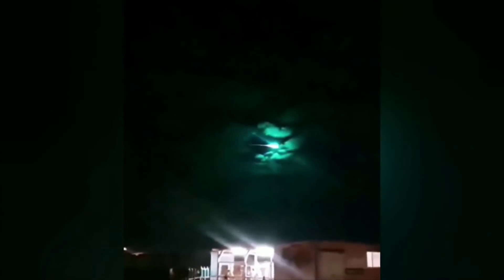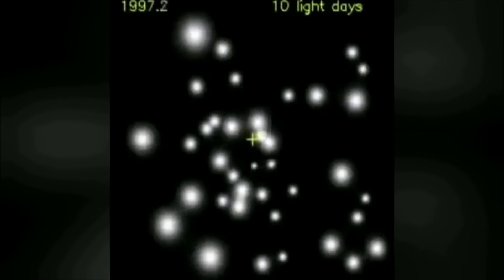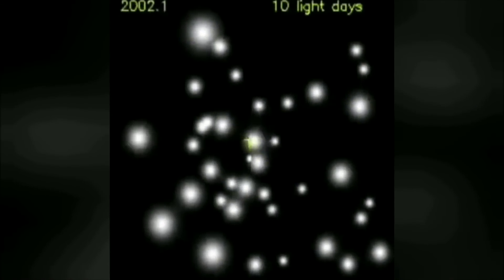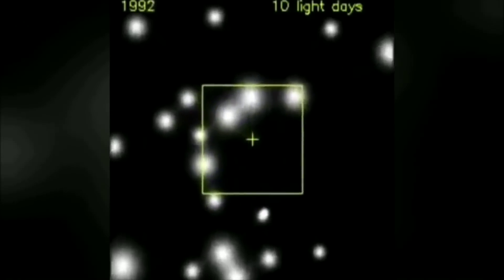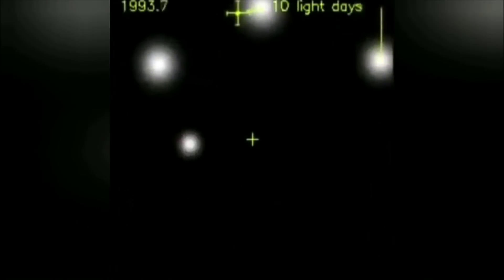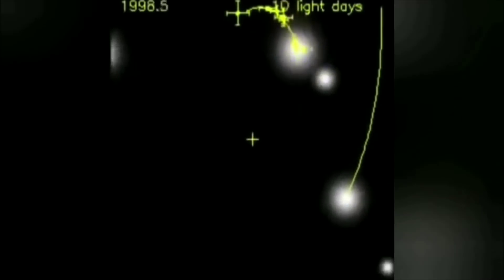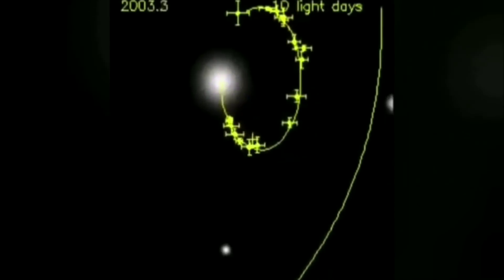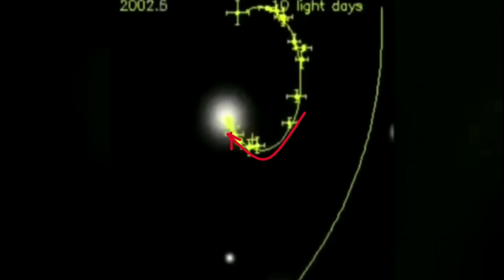Black Hole Swallowing a Star For Astronomy Lovers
Here are three videos about astronomy.
First, it shows the magnesium meteor, Next is the simulation about how a black hole swallows a start and I describe how matter of start goes inside the Black Hole.
Next is the timelapse of star orbiting a supermassive black hole.

Spanish
Aquí hay tres videos sobre astronomía.
Primero, muestra el meteoro de magnesio, luego está la simulación sobre cómo un agujero negro se traga un comienzo y describo cómo la materia del comienzo entra en el agujero negro.
Lo siguiente es el lapso de tiempo de una estrella orbitando un agujero negro supermasivo.